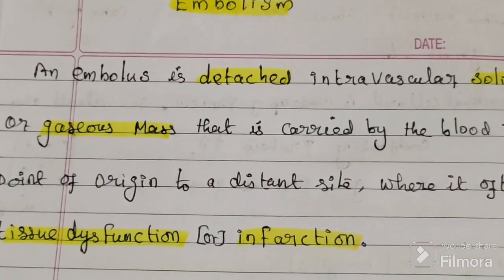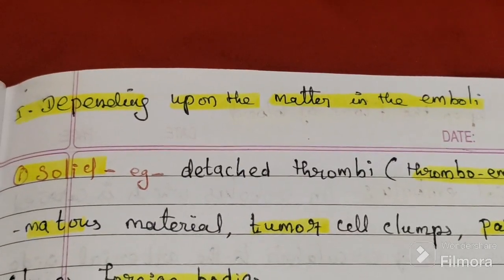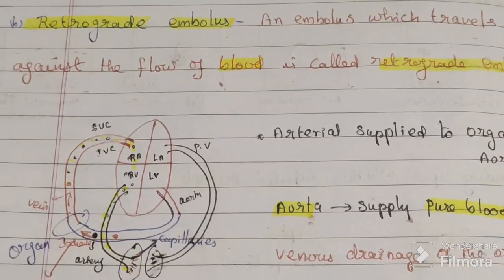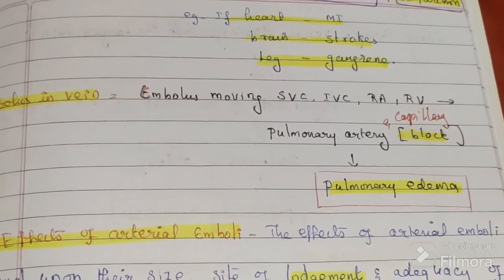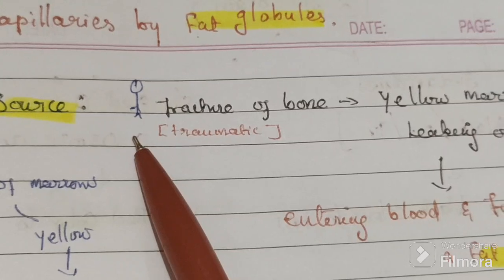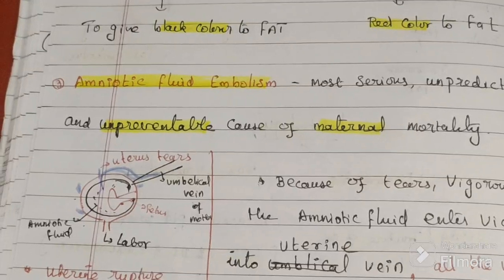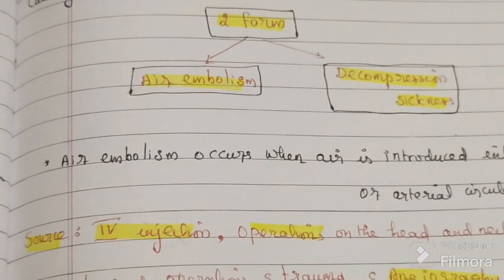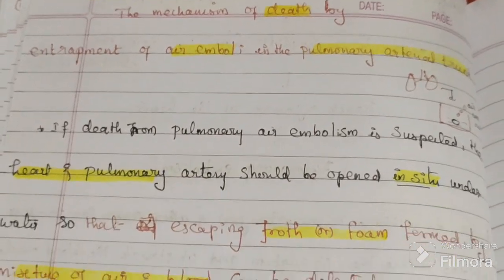Embolism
Types of Embolism